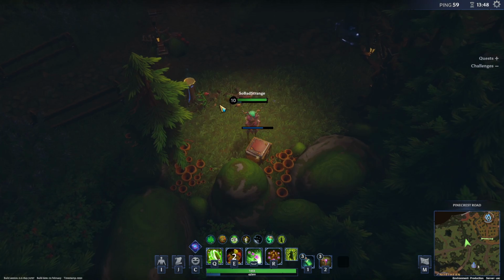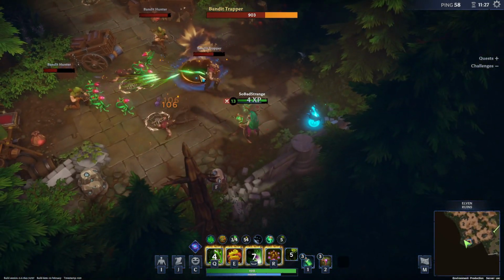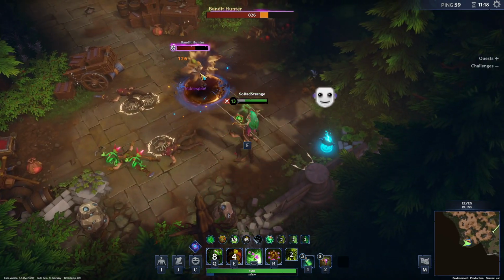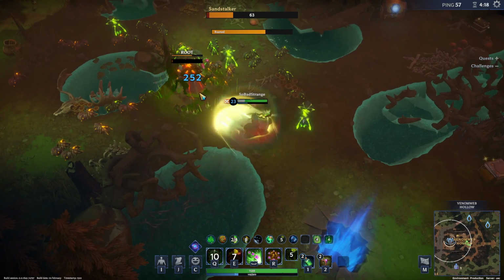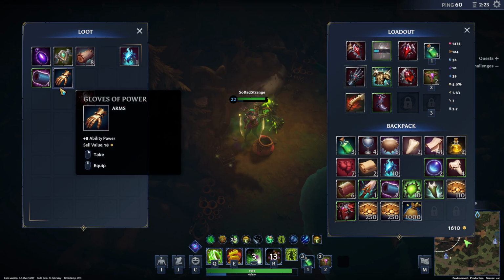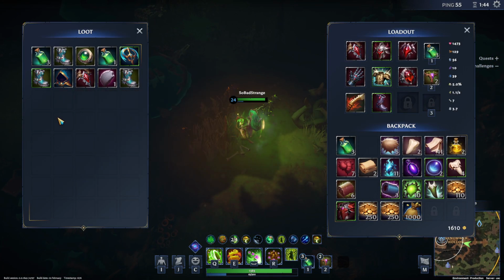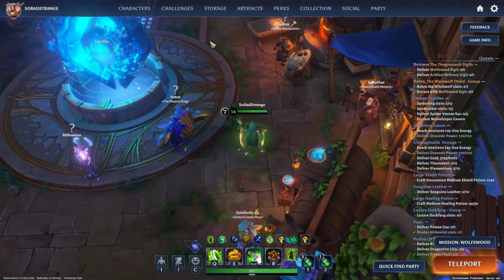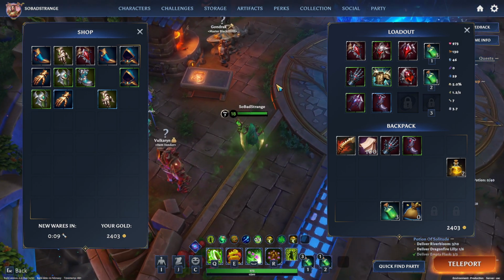Mid Tier Zero to Hero in Vaultbreakers | Rune of Breaking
After 50 hours I faithfully present this mid tier Zero to Hero run. Fight mini bosses like Bandit King while obtaining a full gear set and about 2000 gold per run!